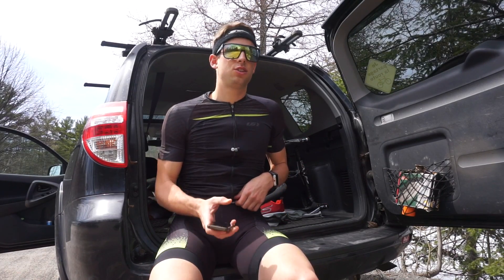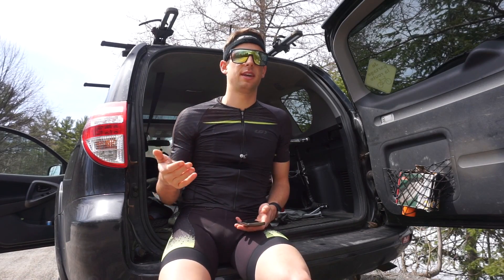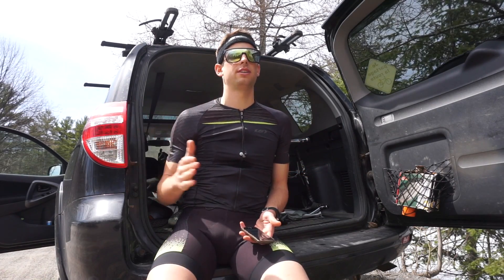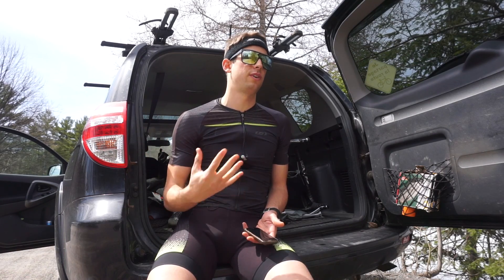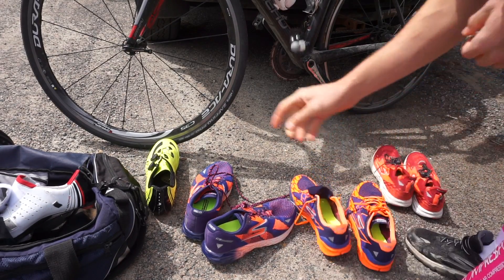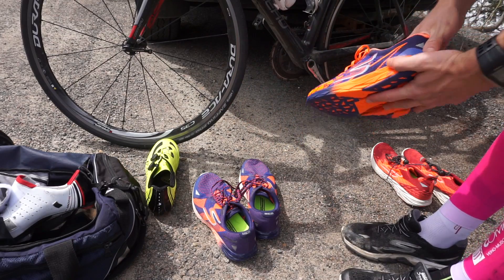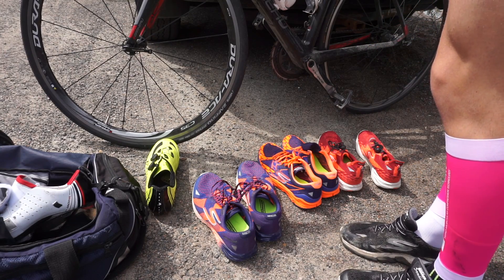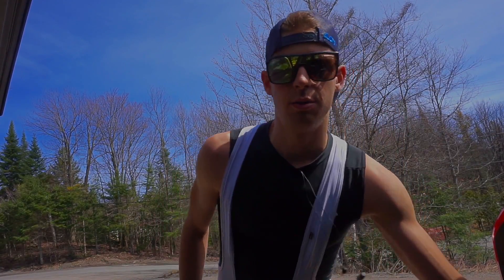WORKOUT WEDNESDAY: LONG BRICK WORKOUT